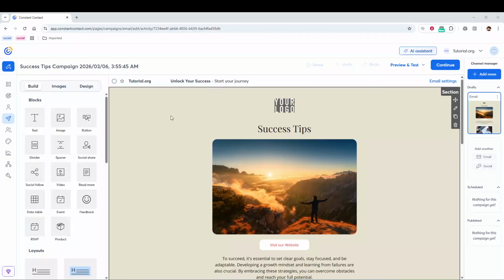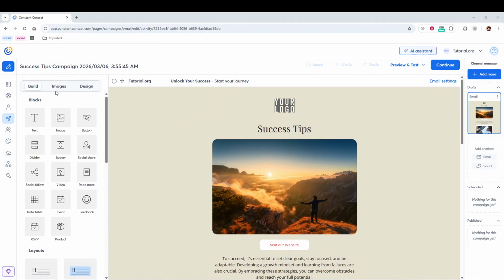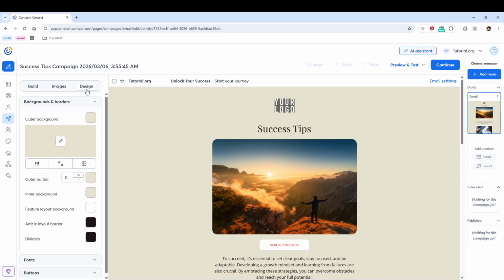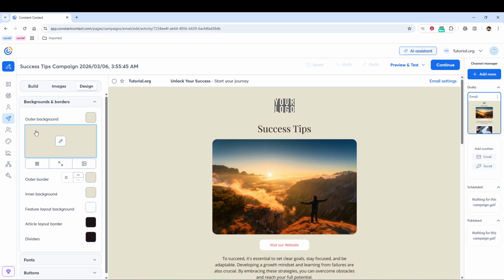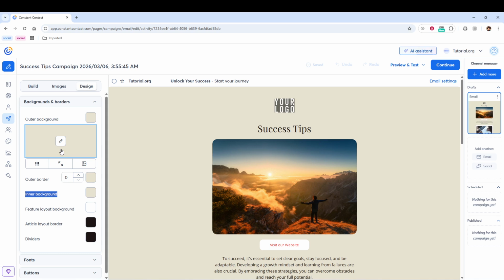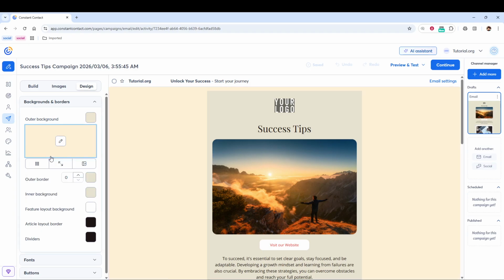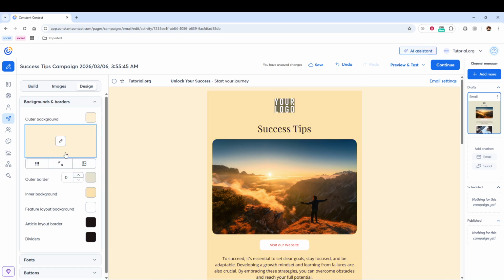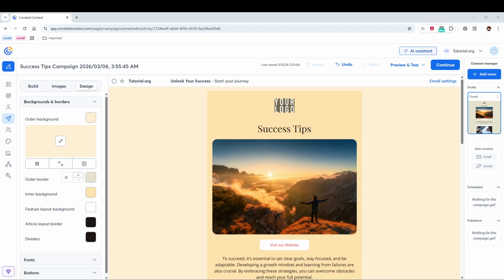How To Add Backgroup Color In Constant Contact [2026 Guide]